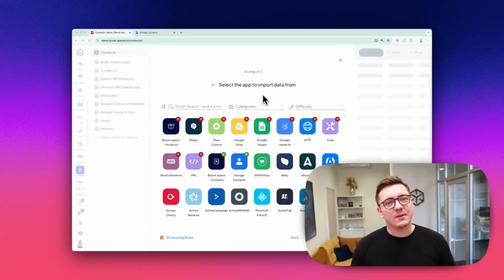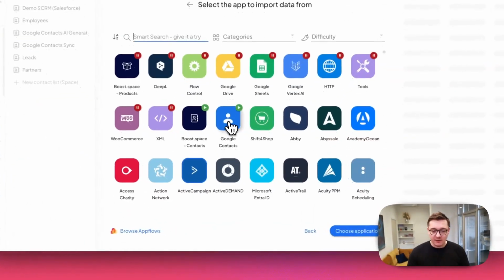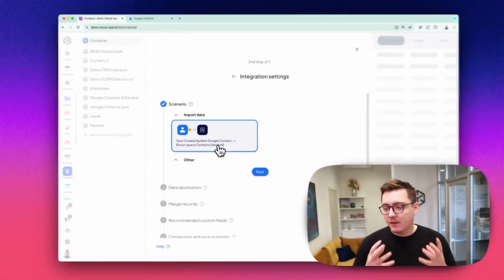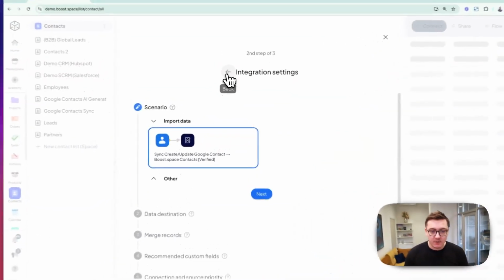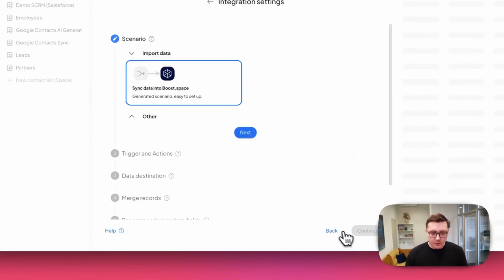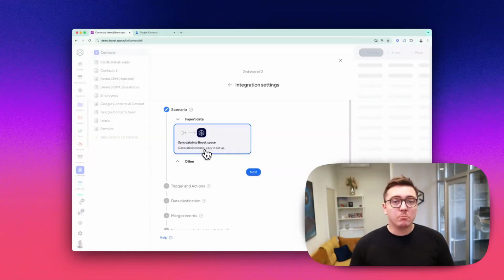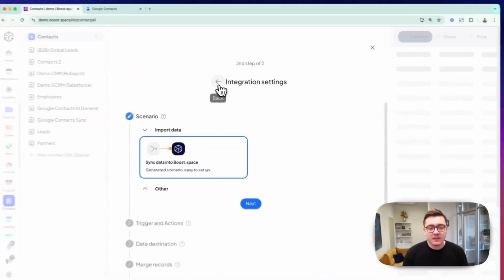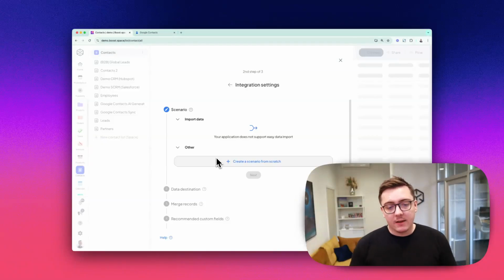Introduction to Synchronization: Levels of Difficulty